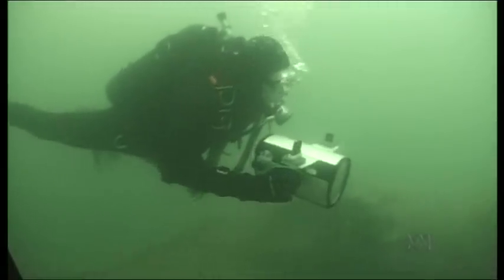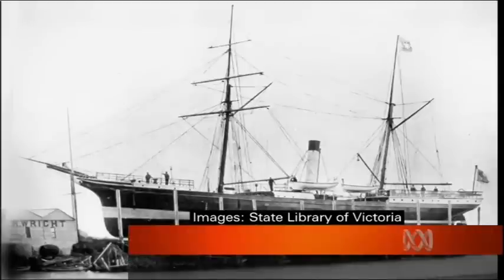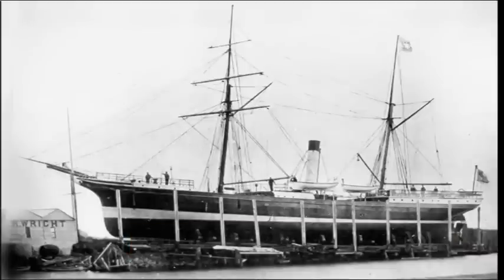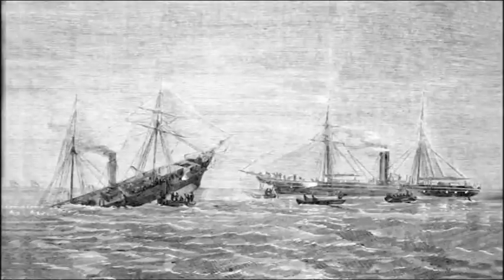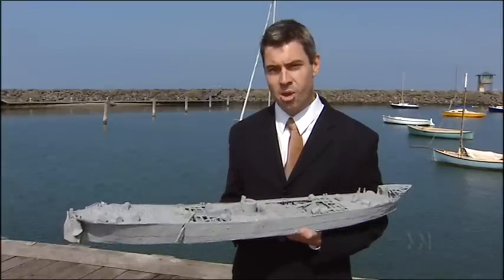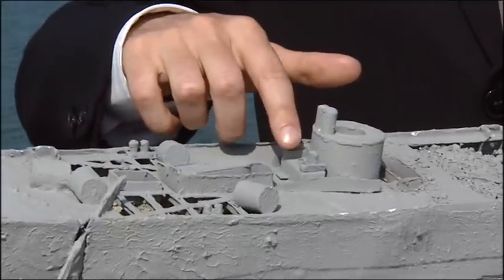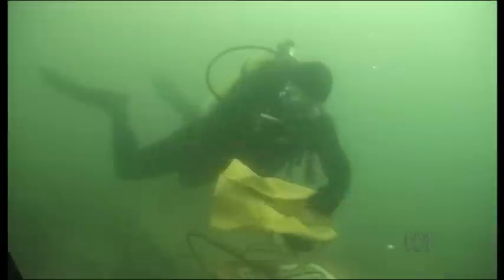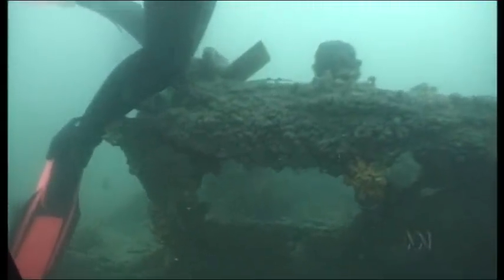Sunken Ship Wreck in Port Phillip Bay Victoria Australia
ABC News item on the discovery of a sunken ship wreck in Port Phillip Bay near Melbourne, Australia.  The news item is from 18th February 2006